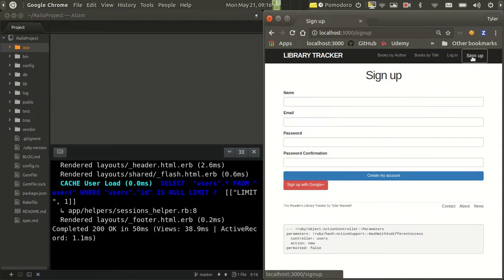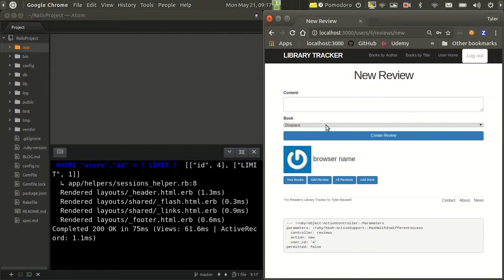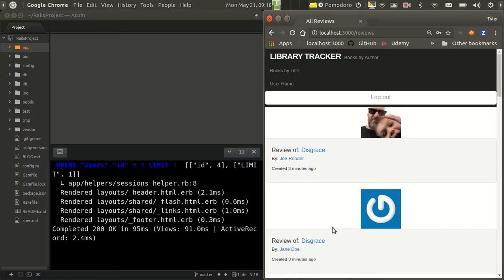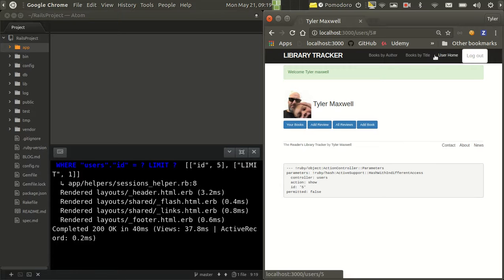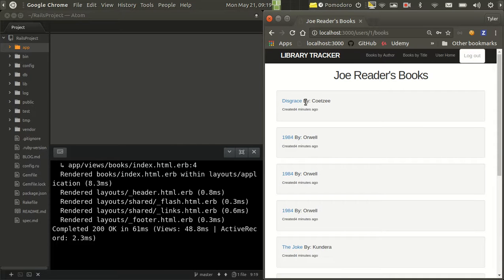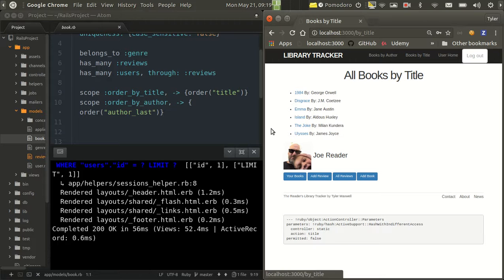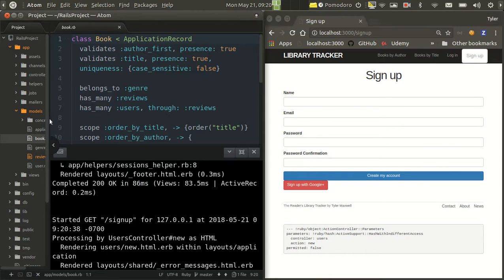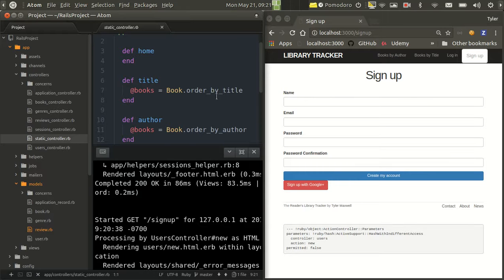Rails Video Walkthrough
Video walk-through of Rails project.